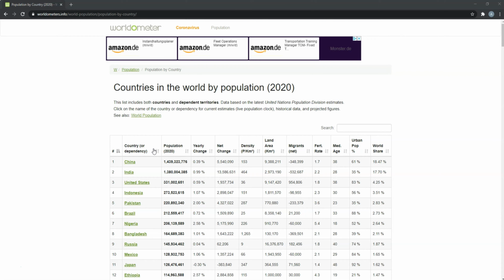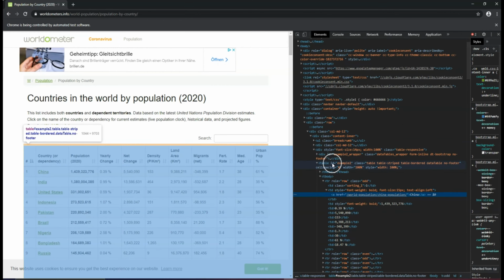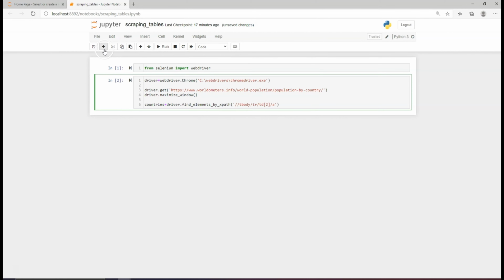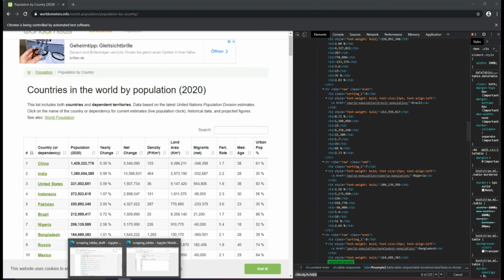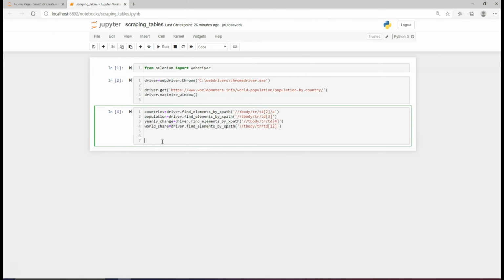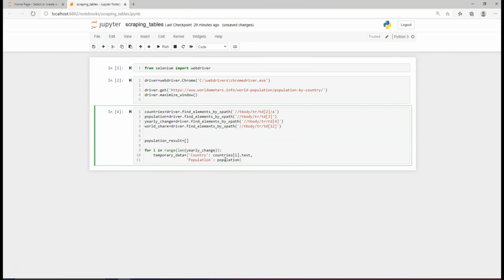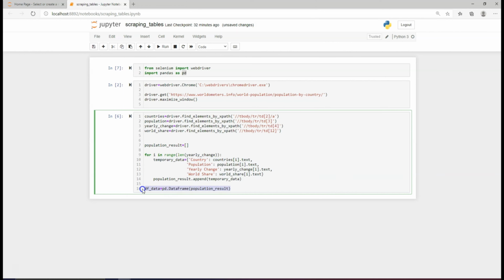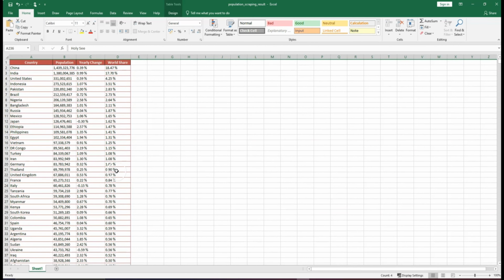Web Scraping Tutorial - HTML Tables - Python & Selenium [+ Excel File]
In this tutorial we will extract particular data from an HTML table. For this project we will use the Selenium WebDriver + Python. The results will be printed out in the Pandas Dataframe and finally stored in an Excel-File.